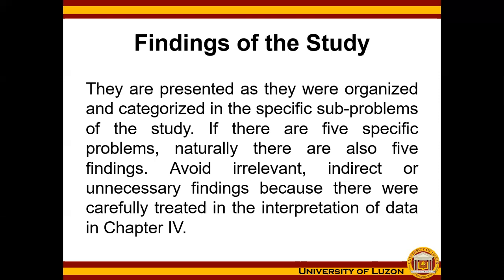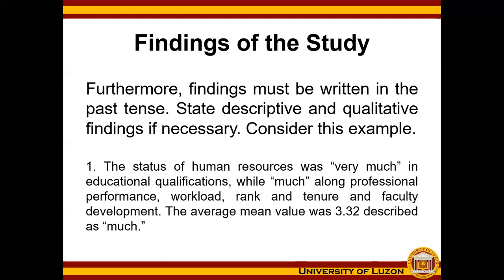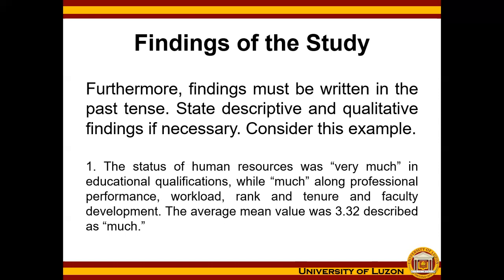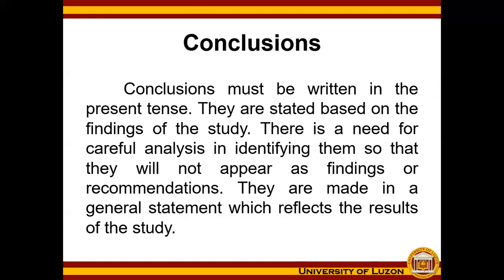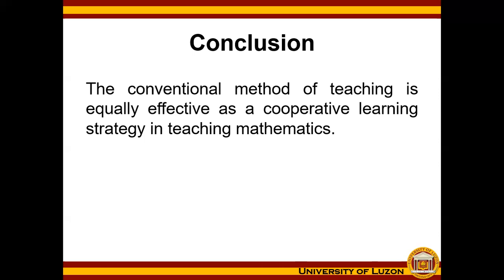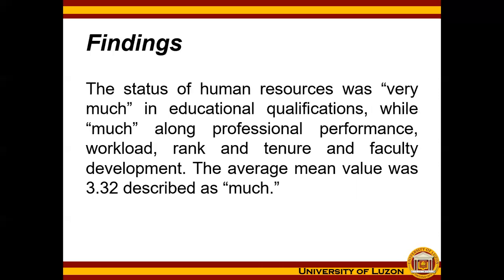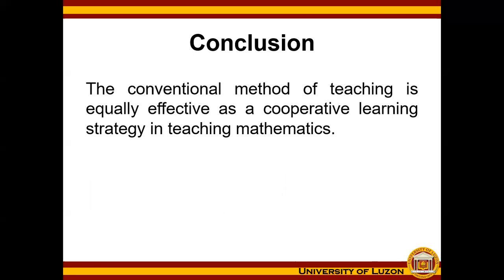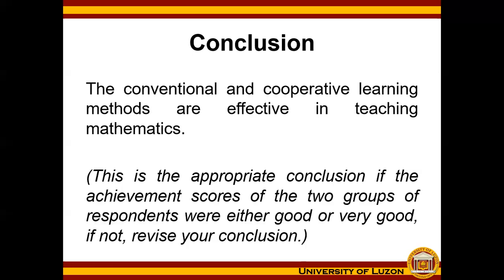mechanics of writing Chapter V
This video will discuss the guidelines in writing the summary, findings, conclusion and recommendation sub-topics under Chapter V.